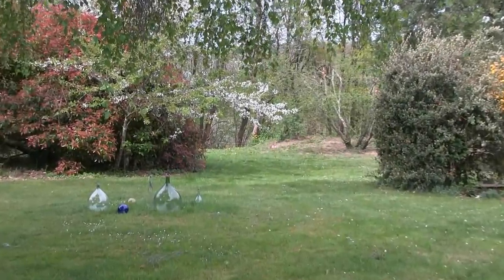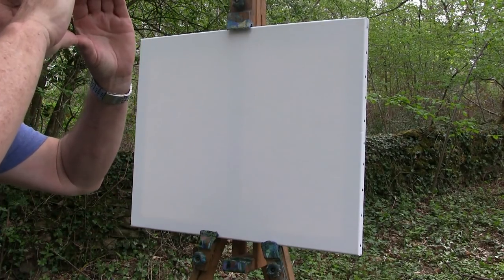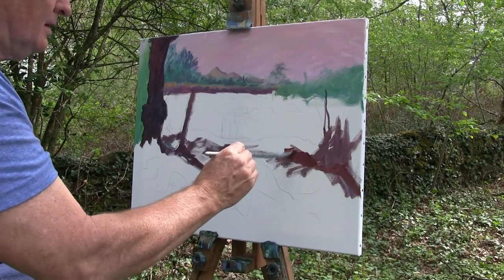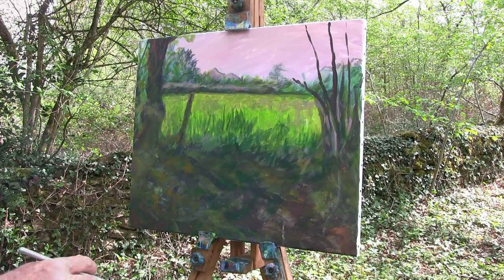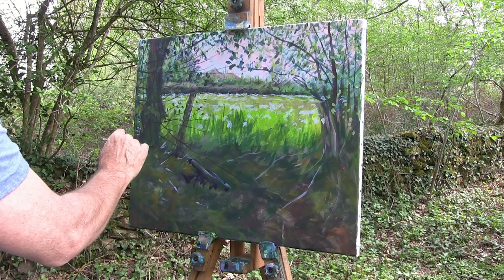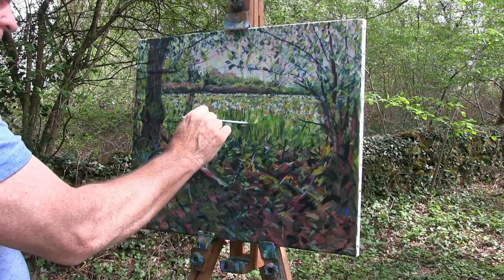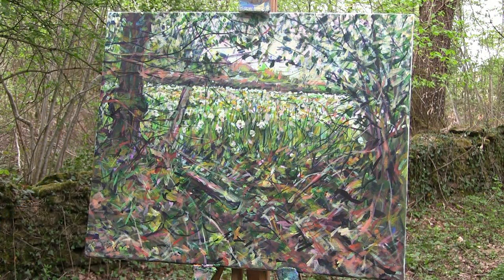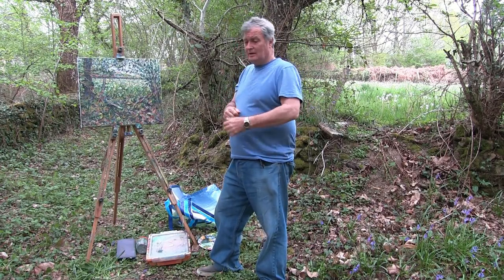Dandelion Clocks - En plein air in France, again.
This turned out to be a very complicated work, and I am not sure how successful. None the less challenging and shows that the time a painting takes is not always reflected in it's completion. So we continue learning by struggling? Fun to do whatever! That's the beauty of plein air!